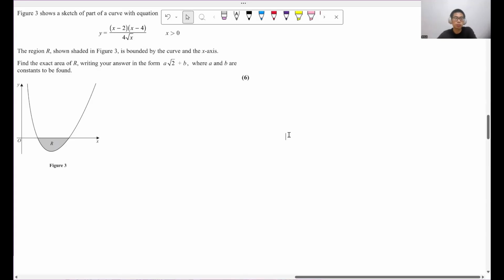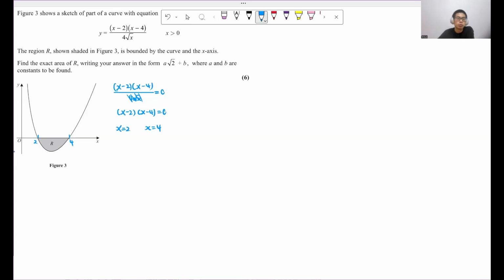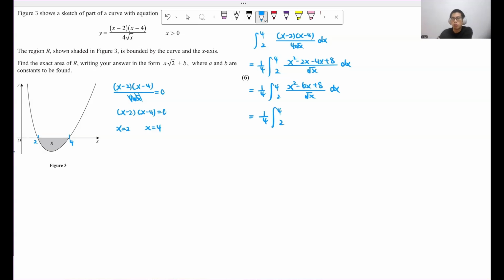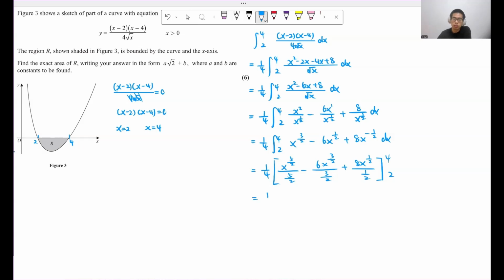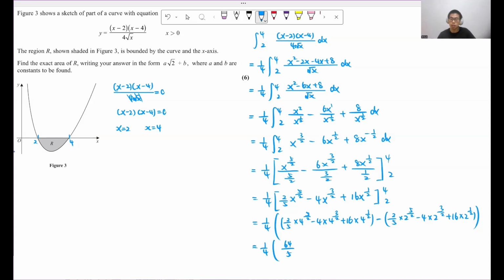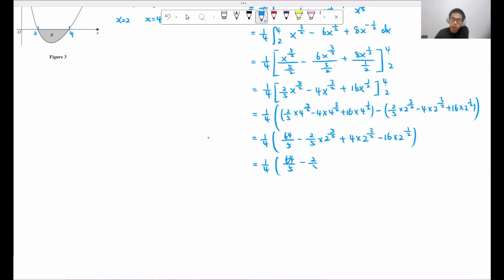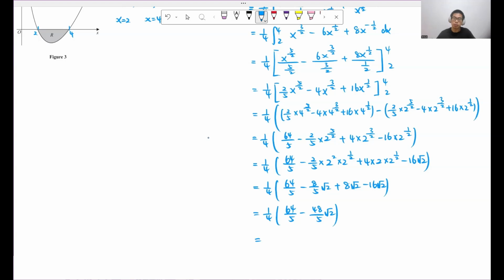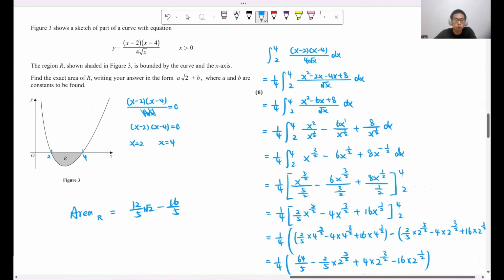Edexcel A-Level Maths 2022 Paper 2 Q8 | Integration| Full Step-by-Step Explanation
In this video, we tackle Edexcel A-Level Maths 2022 Paper 2 Q8, a challenging 6-mark integration question that tests algebraic manipulation, fractional indices, and exact surd arithmetic. Many students lose marks here due to basic fraction errors or forgetting a crucial geometric rule when calculating area below the x-axis!
📚 Topics covered:
Finding the Boundaries: Setting the numerator (x-2)(x-4) to 0 to find where the curve crosses the x-axis, establishing our integration limits from x = 2 to x = 4.
Pre-Integration Preparation: Expanding the numerator into x^2 - 6x + 8 and dividing each term by the denominator 4sqrt(x) to change everything into standard polynomial forms with fractional indices: (1/4)(x^(3/2) - 6x^(1/2) + 8x^(-1/2)).
Term-by-Term Definite Integration: Carefully applying the power rule to fractional powers to get the integrated expression: (1/4)*[(2/5)x^(5/2) - 4x^(3/2) + 16x^(1/2)].
Surd Evaluation Mastery: Substituting the limits 4 and 2. We break down the tough arithmetic, such as evaluating 2^(5/2) as 4*sqrt(2), and managing common denominators.
The "Below the X-axis" Adjustment: Recognizing that the definite integral yields a negative value (16/5 - 12/5*sqrt(2)) because the region lies completely below the x-axis. We take the absolute value to state the final exact area in the required form: (12/5)*sqrt(2) - 16/5.
🎯 Key Learning Outcomes:
✔ Master algebraic division with indices before integrating.
✔ Build flawless confidence when evaluating definite integrals with exact surd boundaries.
✔ Learn to distinguish between a definite integral's value and geometric area.